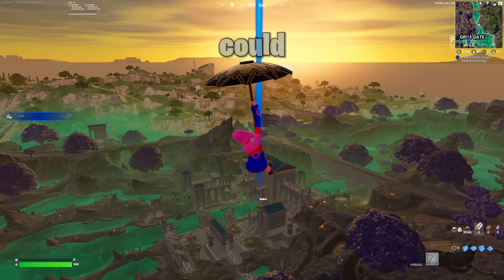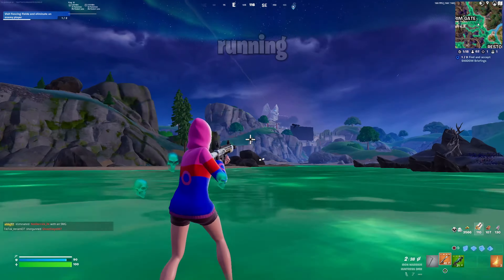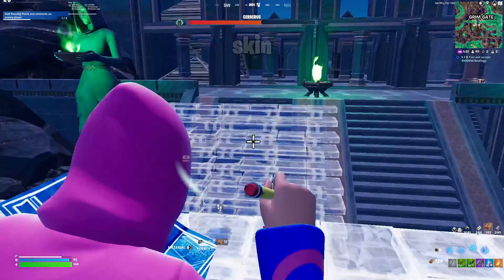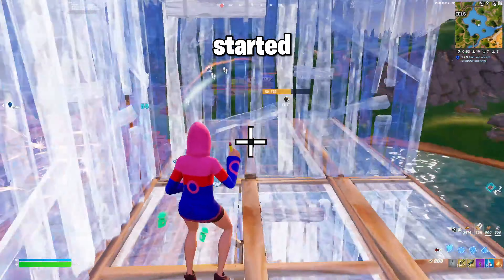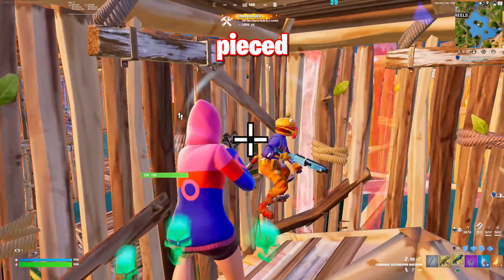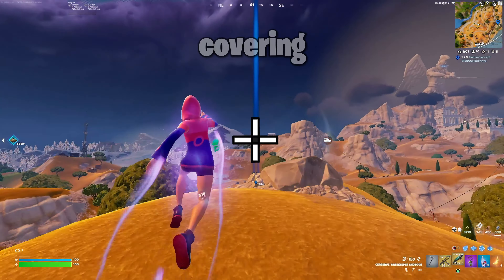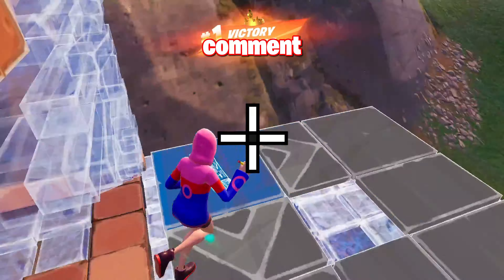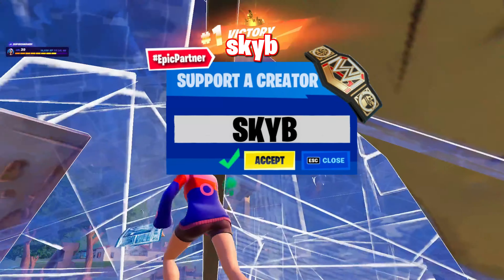My CROSSHAIR DOUBLES In Size after EVERY ELIMINATION!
Make sure to use code skyb in the item shop in Fortnite!